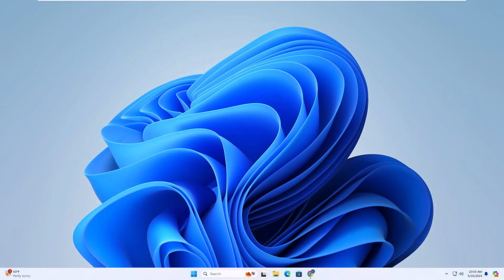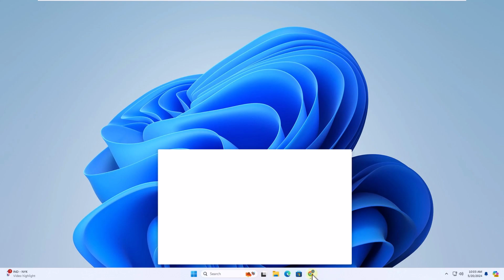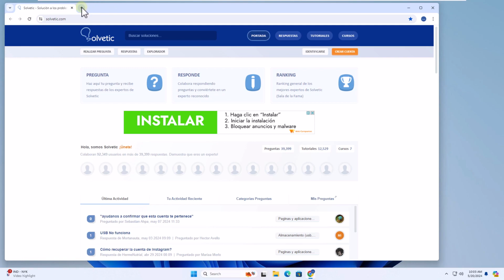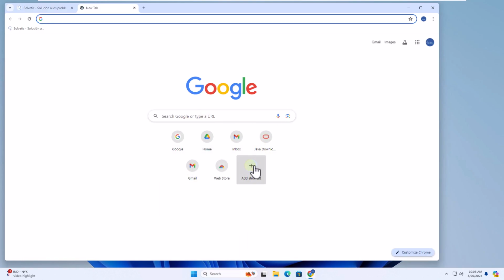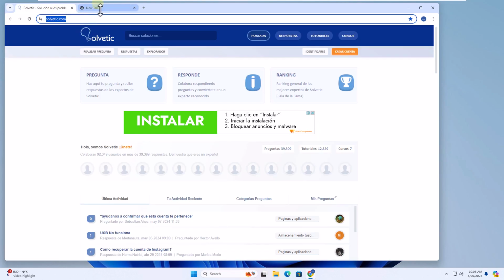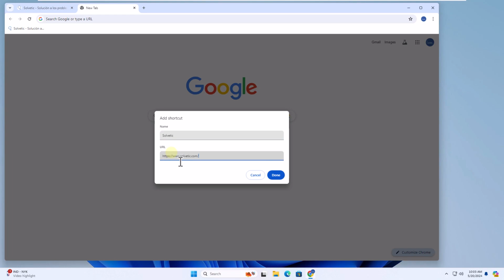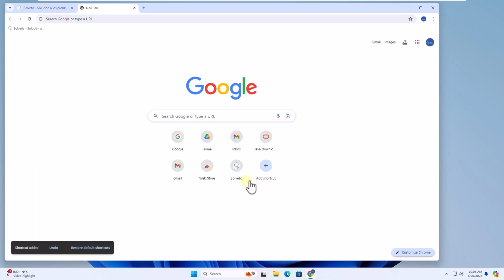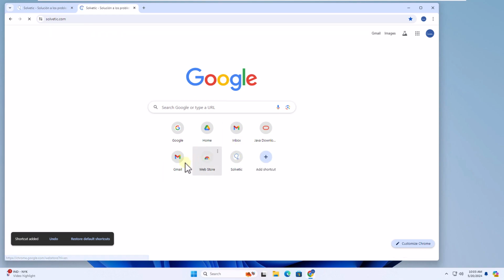Add Shortcut Google Chrome Homepage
Hey there! In today's video, we're going to show you how to add a shortcut to Google Chrome on your homepage. Having a shortcut to Chrome on your homepage can make accessing your favorite websites a breeze, saving you time and effort. Whether you're using a desktop computer, laptop, or mobile device, adding this shortcut is quick and easy. So, if you're ready to streamline your browsing experience, stick around as we guide you through the process step by step. Let's get started!